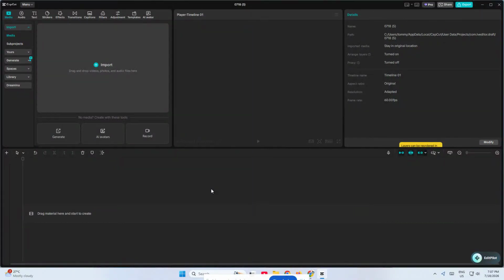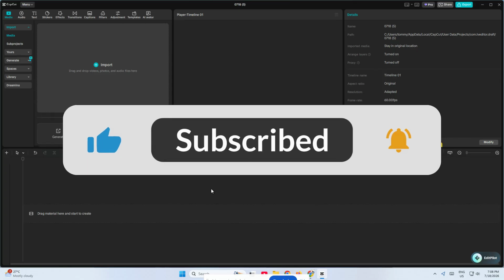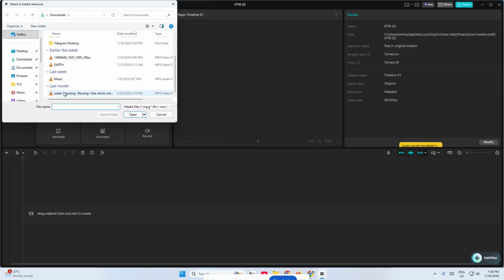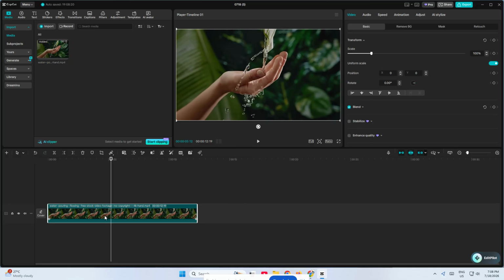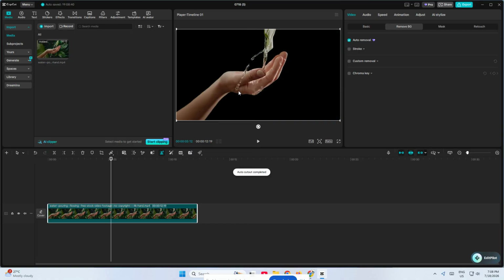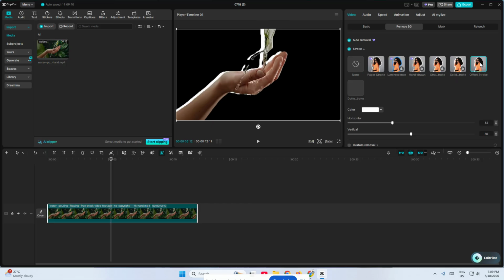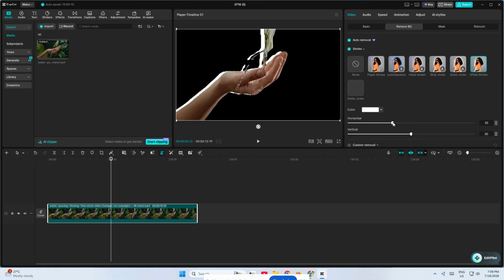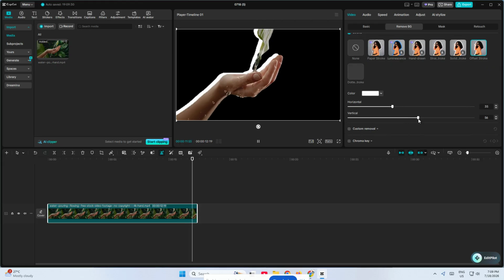How To Add A White Outline Around Image In CapCut PC (Easy Guide)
Learn how to add a clean white outline around an image in CapCut PC using Auto Remove and Stroke. This quick tutorial is perfect for thumbnails, cutout graphics, and polished social media edits.

🕚Timestamps:
0:00 Intro
0:17 Import The Image And Add It To The Timeline
0:31 Open The Editing Menu In The Top Right
0:43 Remove The Background With Auto Remove
0:58 Add A White Stroke Outline
1:15 Adjust The Thickness For The Best Look
1:31 Final Preview And Outro

✍️What You'll Learn In This Video:
• How To Import An Image And Place It On The Timeline
• How To Open The CapCut Editing Menu
• How To Use Auto Remove In The Remove BG Tab
• How To Add A White Stroke Around An Image
• How To Adjust Outline Thickness For Thumbnails And Graphics
• How To Create A Clean Cutout Effect In CapCut PC

💡Pro Tips:
• Use a darker background behind the image to make the white outline stand out more.
• Keep the stroke thickness balanced so the subject looks clean, not oversized.
• If Auto Remove misses part of the image, recheck the cutout before adding the stroke.
• White outlines work especially well for profile pictures, thumbnails, and product shots.
• Zoom in slightly to fine-tune the border thickness more accurately.

capcut, capcut pc, capcut tutorial, white outline, image outline, stroke effect, remove background, auto remove, cutout, thumbnail design, image editing, video editing, capcut pc tutorial, how to add outline, white border, graphic design